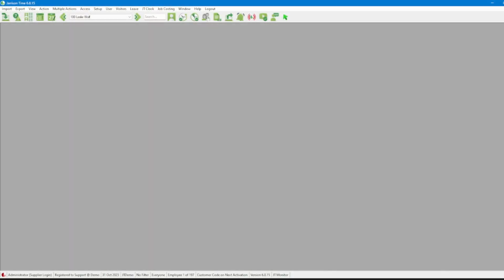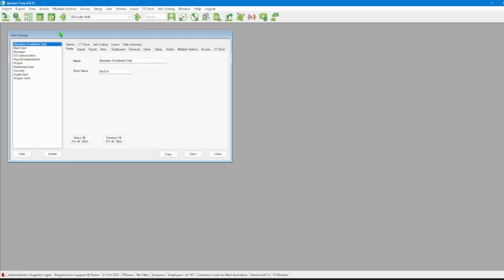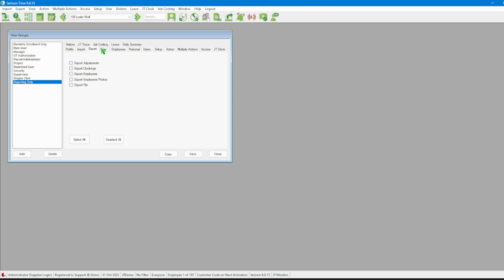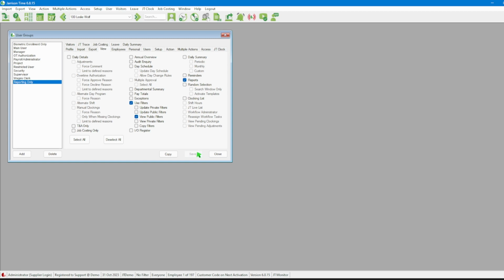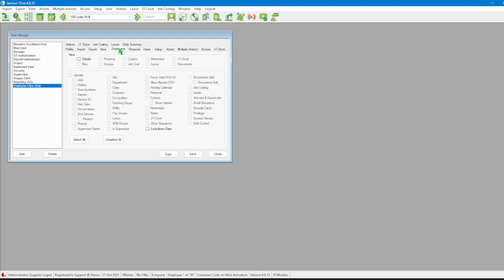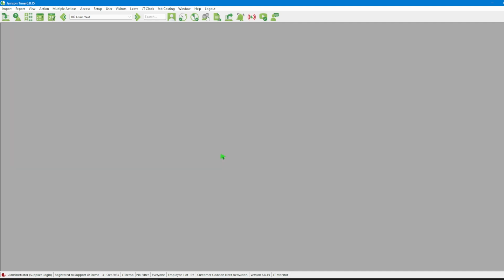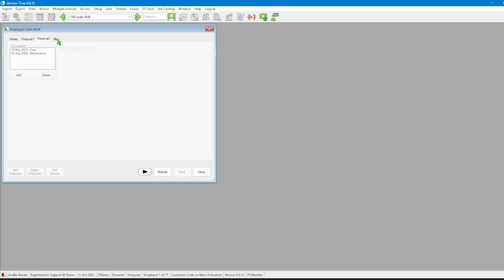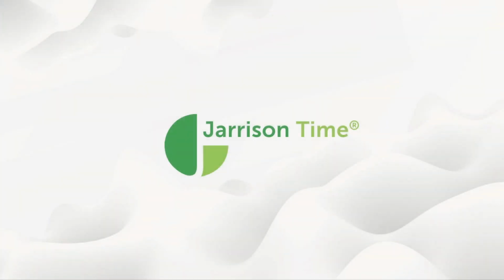Creating a User Group